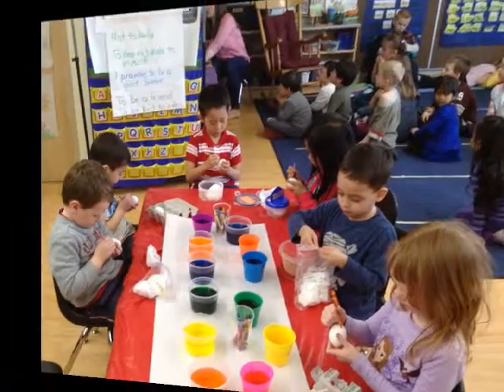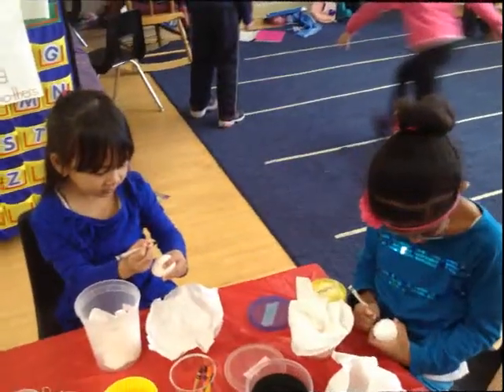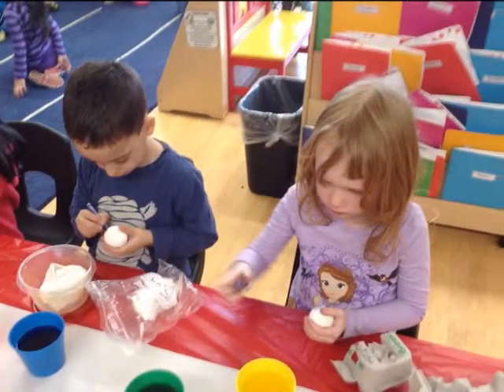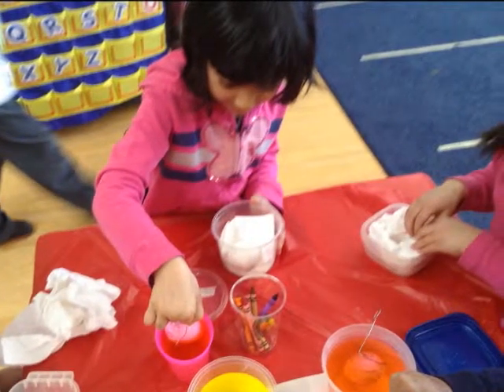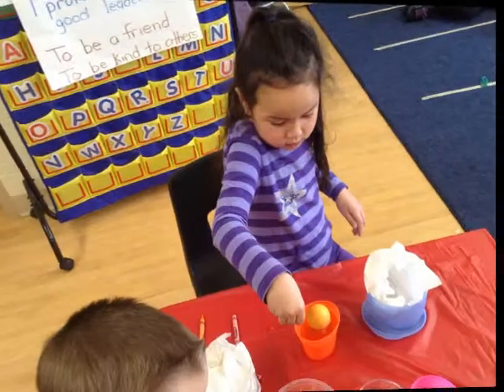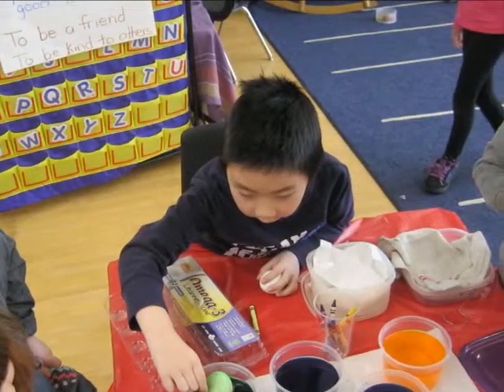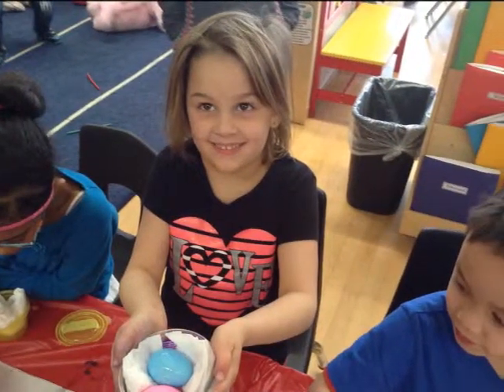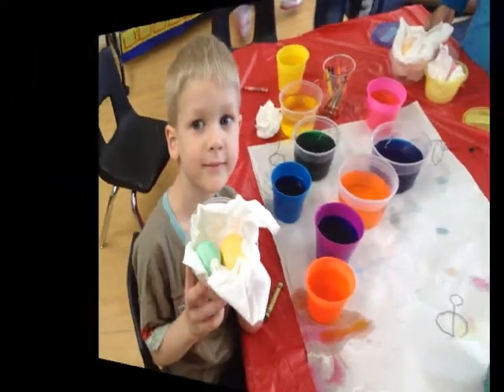ELP 3 Colouring Eggs Apr 17 2014